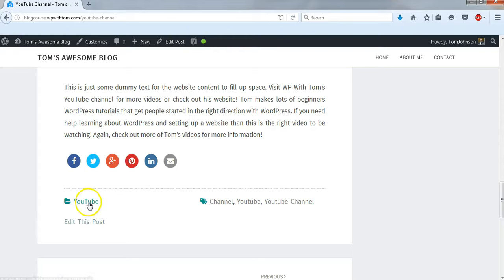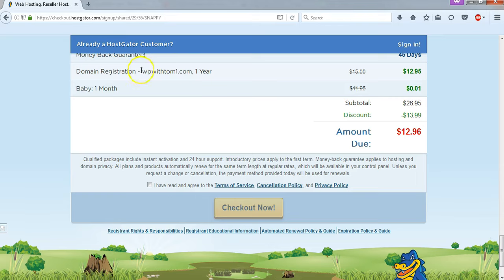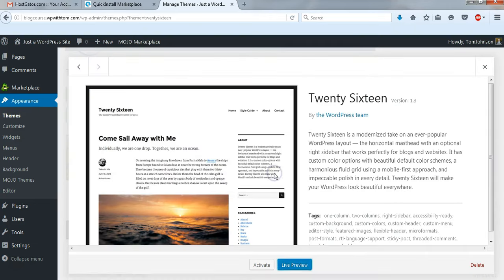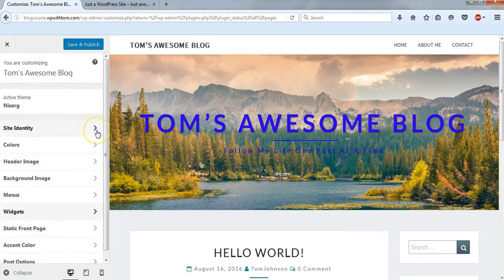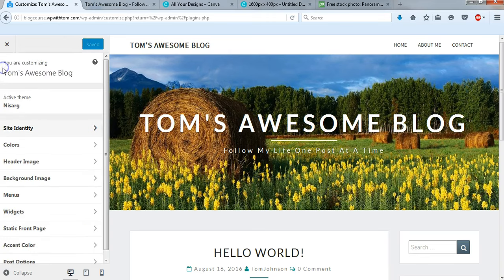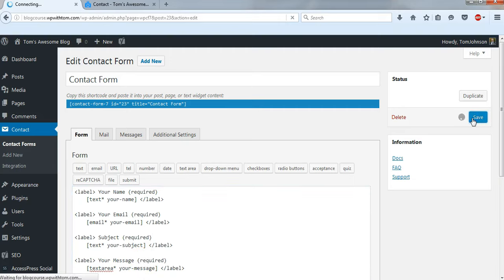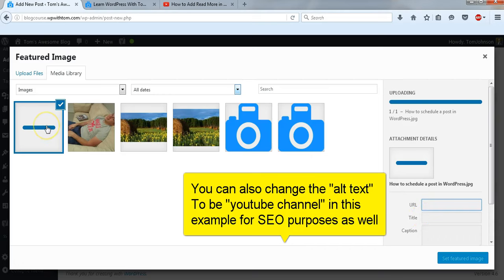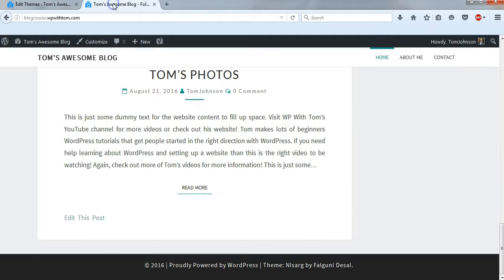How to Make a Blog on WordPress for Beginners - [Start a Blog Today!]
How to Make a Blog on WordPress for Beginners

Here is the section breakdown and times at which each thing is covered within this video:

0:01 Introduction and final WordPress blog website preview
3:58 Registering our domain name and getting hosting
16:28 Installing WordPress
23:06 Changing our password and profile settings
25:50 Installing our theme
27:39 Quickly covering each of the dashboard elements
29:41 Adding our pages for our menu
34:44 Customizing the look of our website
41:49 Adding our favicon image
46:07 Changing our header image
54:42 Adding our free plugins
1:06:48 Adding blog posts and covering many of the blog post features
1:19:51 Changing our blog settings and post format
1:24:00 Quickly adding an about me page
1:26:40 Changing our website widgets
1:29:15 Removing the footer text

Have you wanted to make a WordPress blog, but you weren’t really sure where to start? I can help you out. My name is Tom from WPWithTom.com and in this video tutorial I teach how to make a blog on WordPress for beginners. I go step by step through the process of building out new blog website. I cover the basics that you’ll need to have your website live on the web by going through the hosting signup process all the way to creating free icons, editing images with free tools, and also editing your blog to suit your needs. Additionally, I cover various plugins that help your viewers to be able to share you blog posts easily on social media, and some of the basics that can help you to be found within search engines such as Google, Yahoo, and Bing with a free SEO plugin. This tutorial is geared to WordPress users who have no or very little prior experience with WordPress. If you’re new, and you want to learn how to make a blog on WordPress than this is the right video for you!

I am planning to continue to upload these full length tutorials that cover how to make a variety of websites.